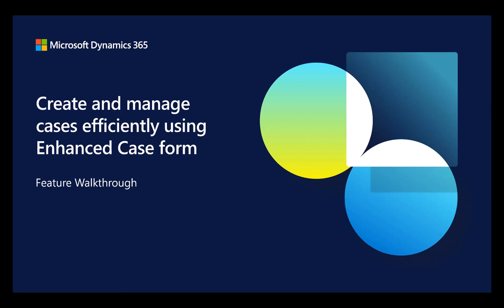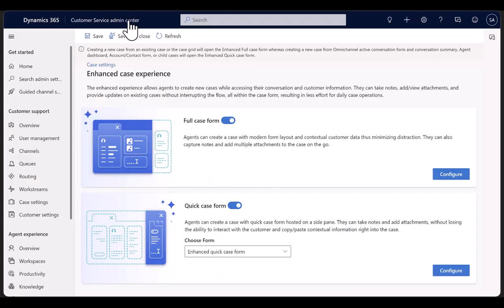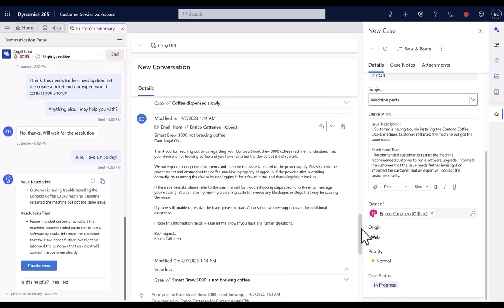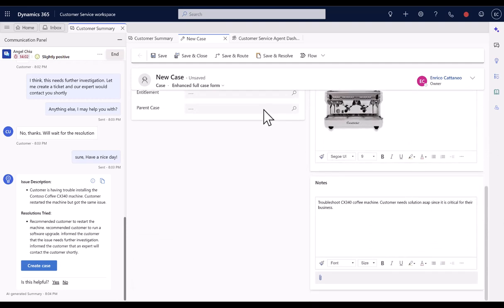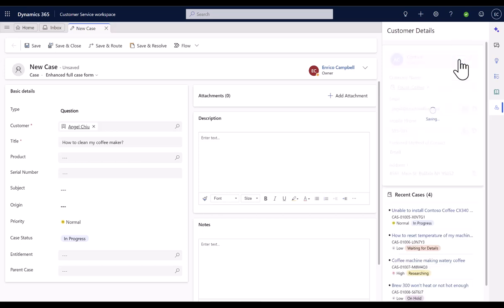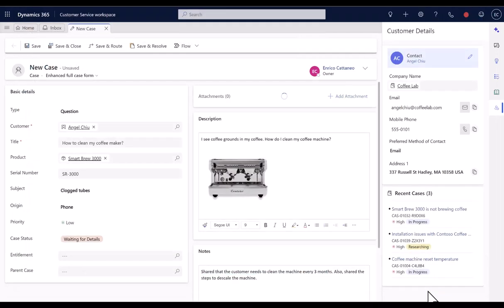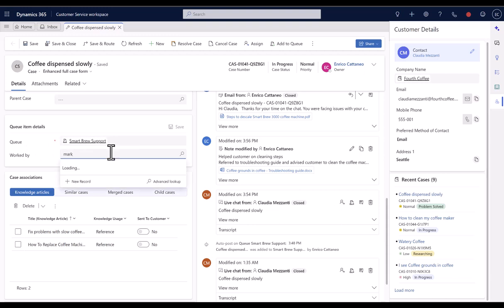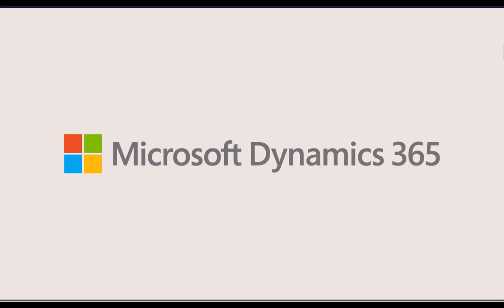Dynamics 365 Customer Service enhanced case forms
The enhanced case management experience in Dynamics 365 Customer Service workspace allows agents to verify and edit customer details without switching tabs, add updates to existing cases without interrupting the case creation flow, and avoids case duplication.